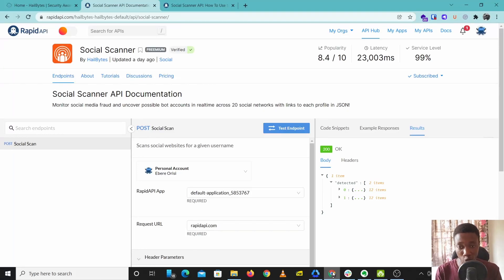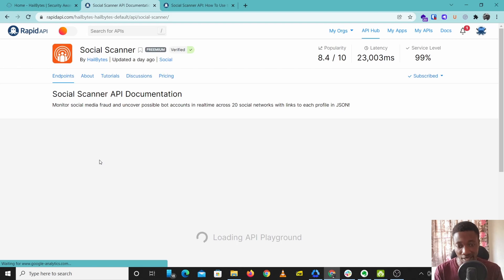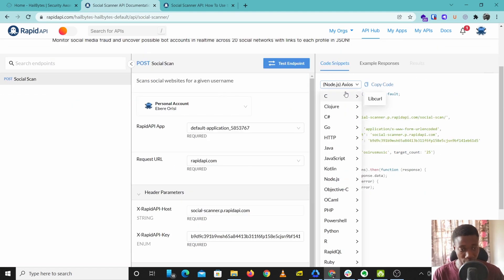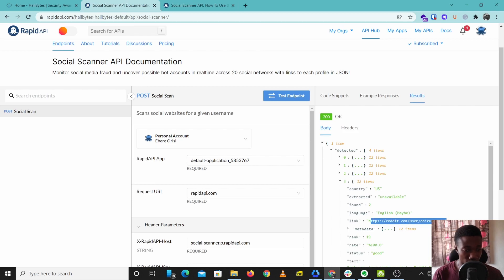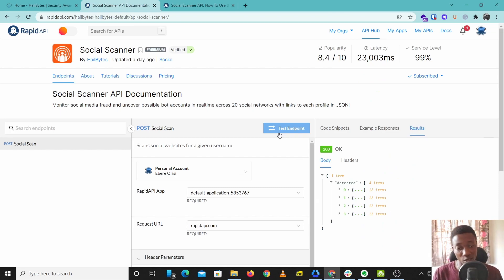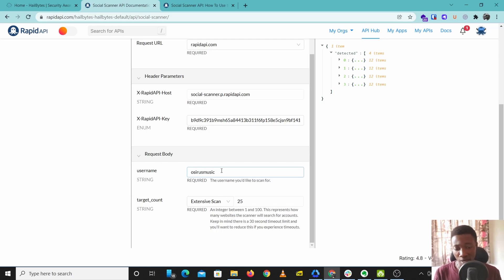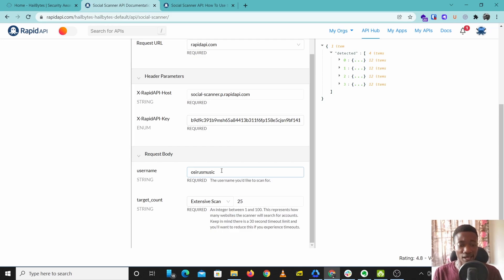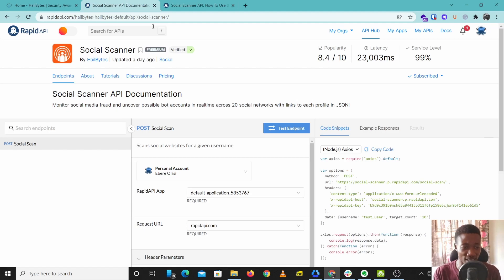Social Scanner API Tutorial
Social Scanner API is a social media OSINT tool used for cyber investigations. Social Scanner can find a person’s social profile across 300+ social media websites and return clean JSON code for use in any integration.